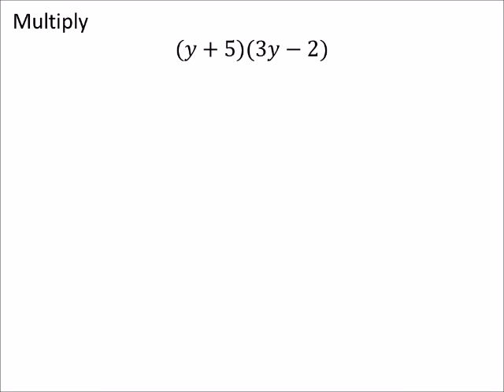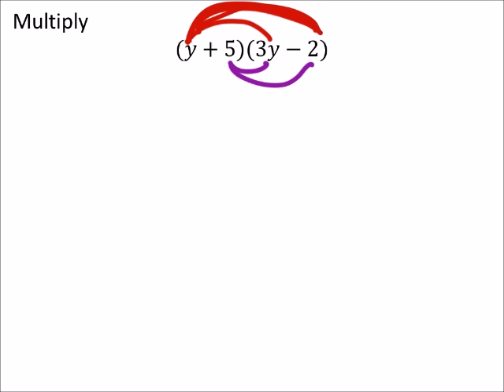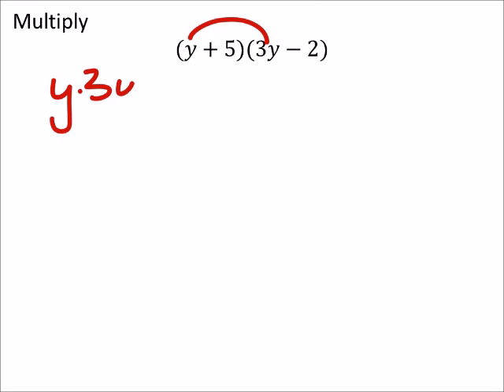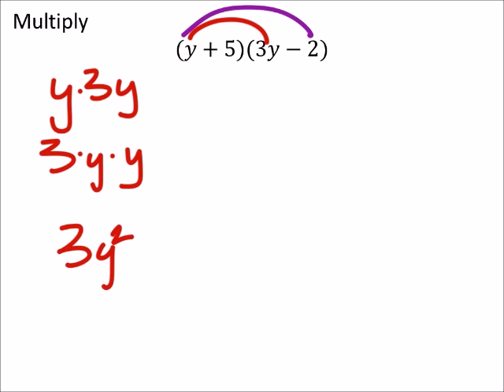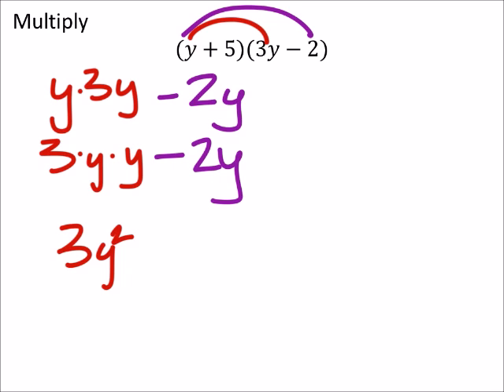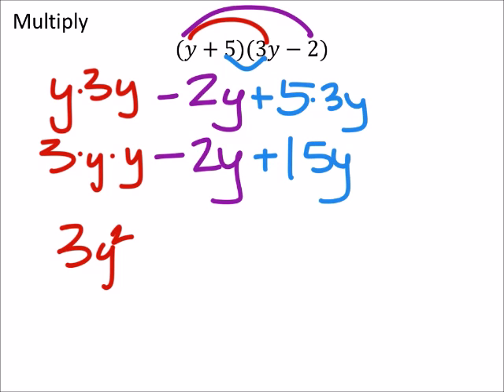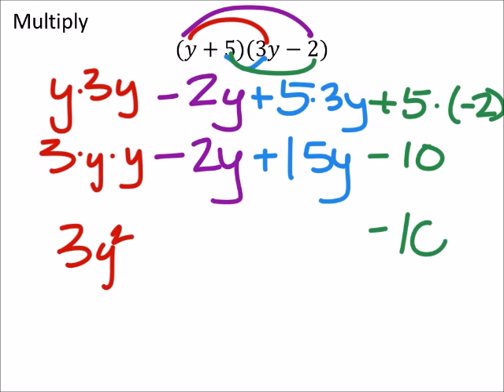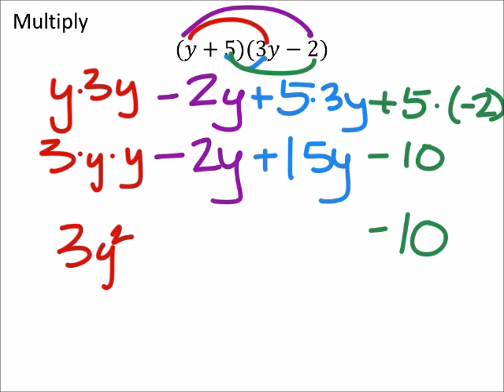How to Multiply Polynomials: 2 Binomials FOIL Method (a MATH 1010 Problem)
The problem:
Multiply
(𝑦+5)(3𝑦−2)

The solution:
3𝑦^2+12𝑦−10